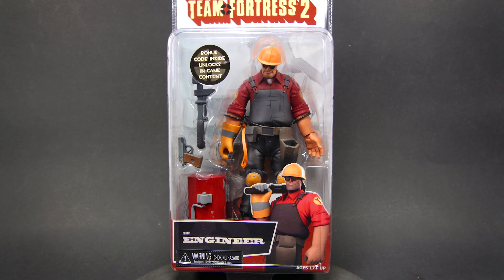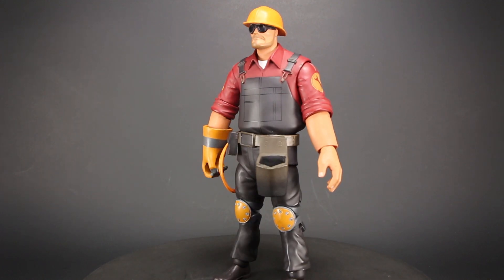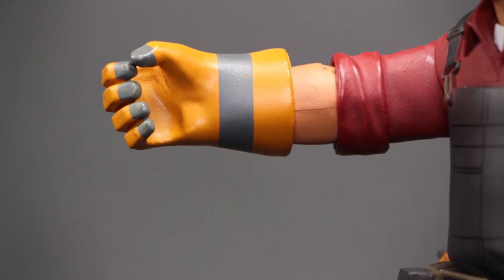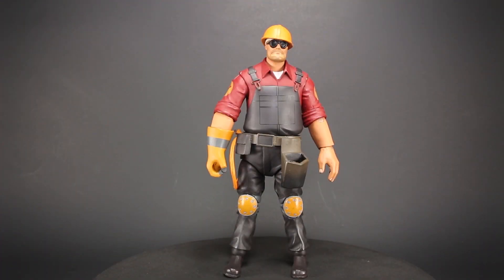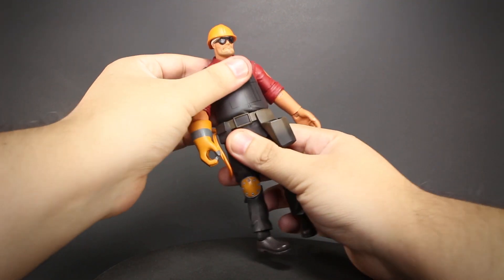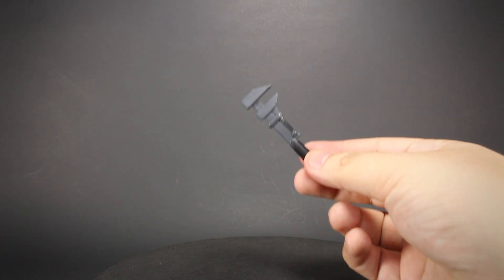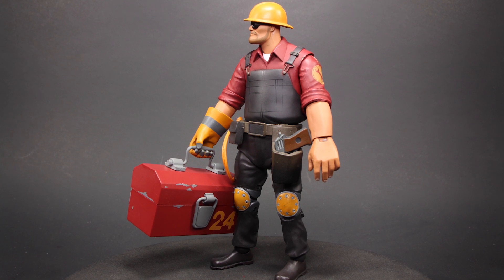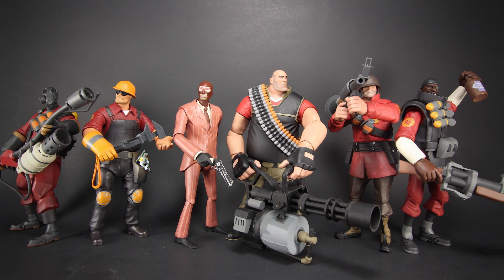Red Engineer TF2 NECA Review by Glasseater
Welcome back to my video review of NECA's Team Fortress 2 Engineer!

He doesn't come with his Sentry gun, but he makes up for it by being a all around solid figure. A must get for any TF2 fan!

Extremely hard to find! (at least in my case) check your favorite online retailer if they have them.